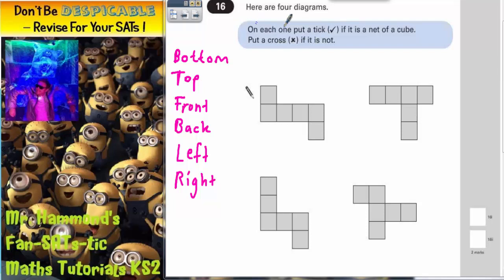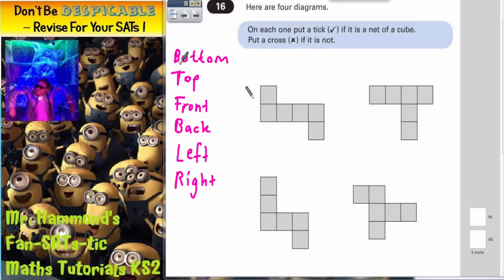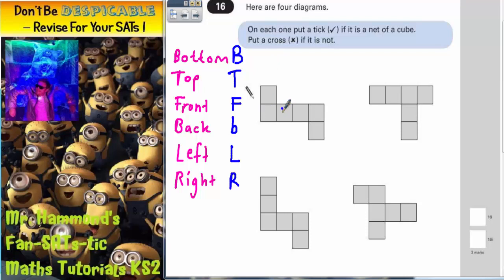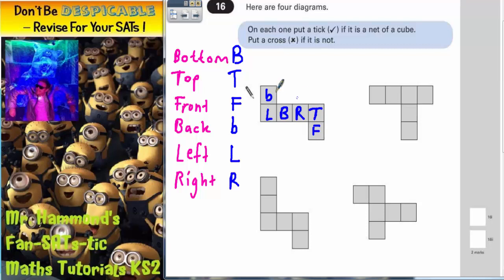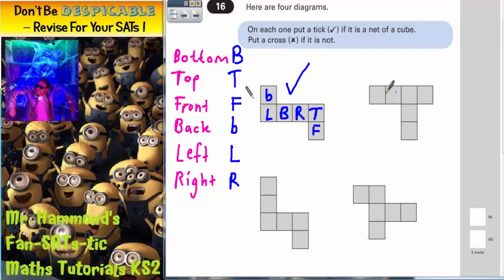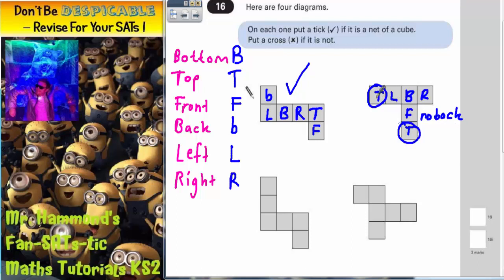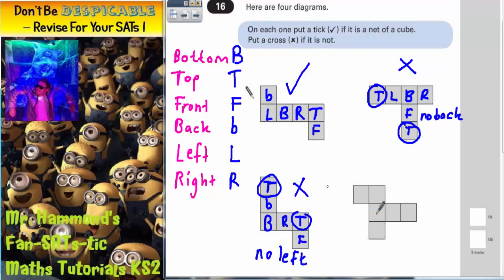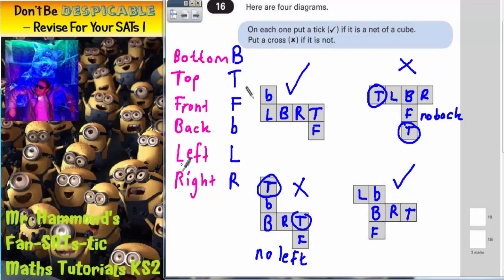Maths KS2 SATS 2005A Q16 ghammond